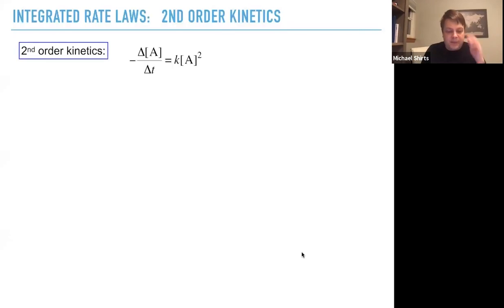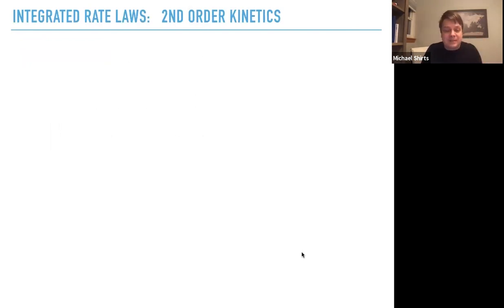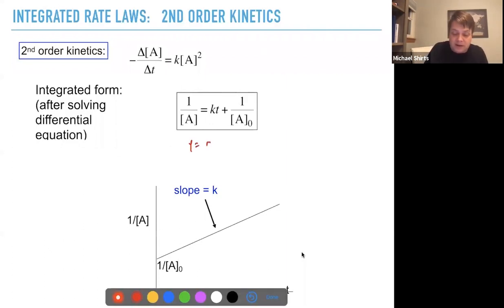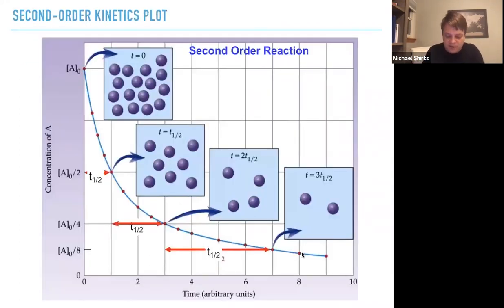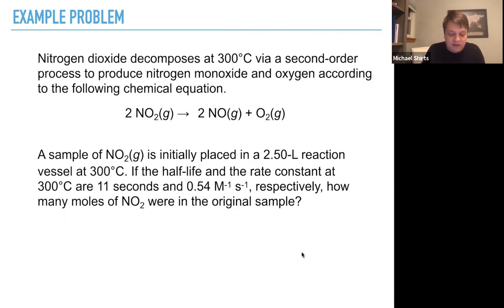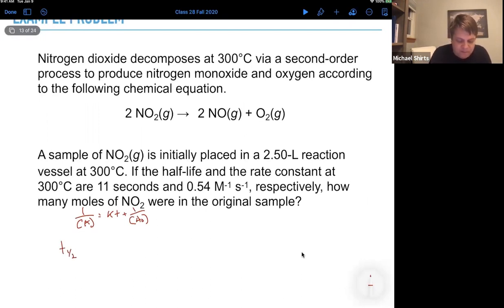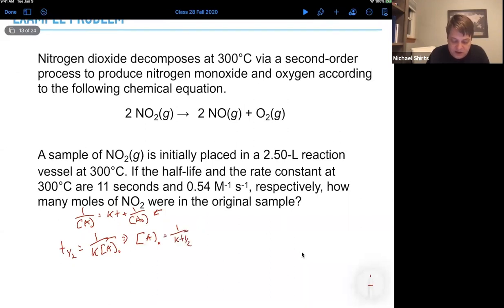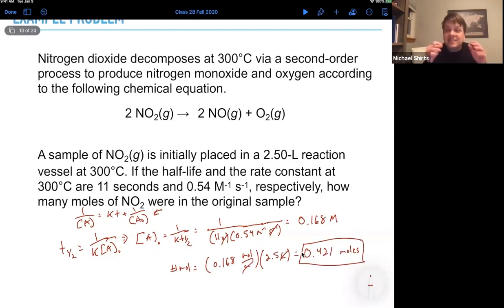Kinetics of Second Order Reactions - General Chemistry - Michael Shirts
Kinetics of second-order reactions dependent on a single reactant